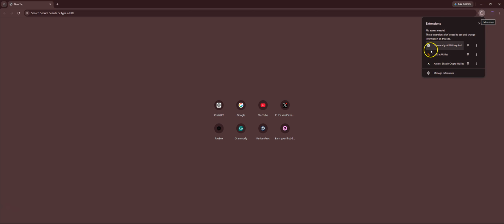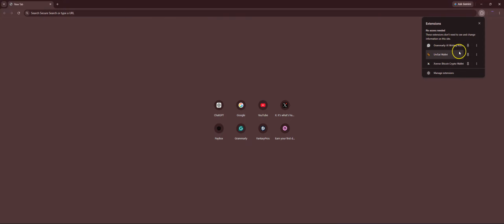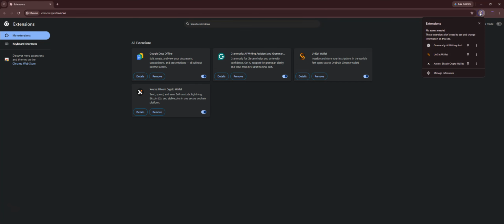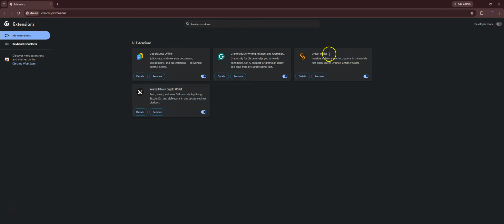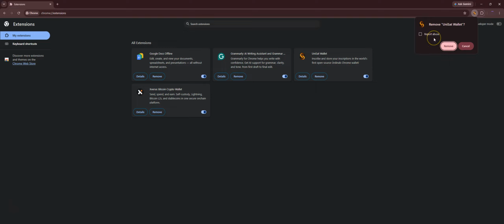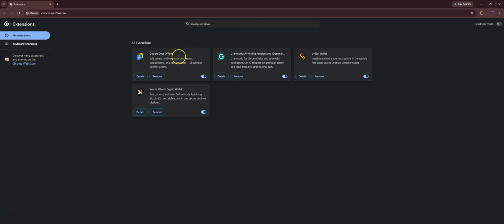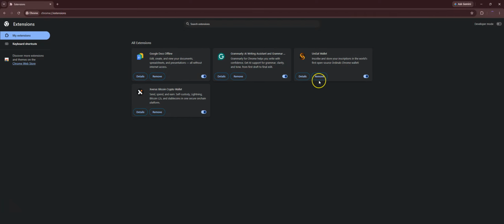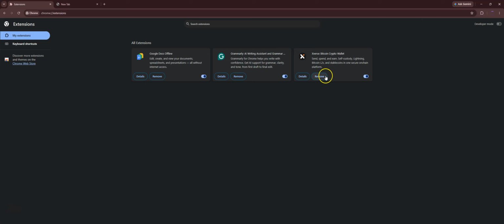How To Remove Extensions From Google Chrome Browser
Need to remove extensions from Google Chrome? In this quick tutorial, I’ll show you how to find, disable, and completely remove Chrome extensions from your browser.

This is a beginner-friendly guide for anyone who wants to clean up Google Chrome, remove unwanted add-ons, or fix browser issues caused by extensions.

In this video, you’ll learn how to:
✅ Open the Chrome extensions menu
✅ Disable a Chrome extension
✅ Remove extensions from Google Chrome
✅ Manage installed browser add-ons
✅ Clean up Chrome and keep your browser organized

If your Chrome browser has too many extensions or you want to remove one you no longer use, this step-by-step tutorial will show you exactly what to do.